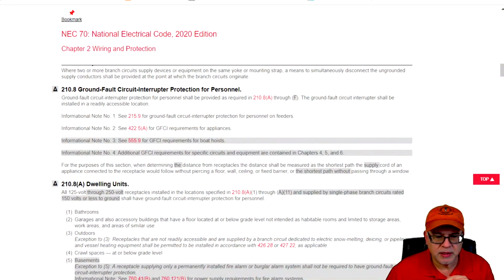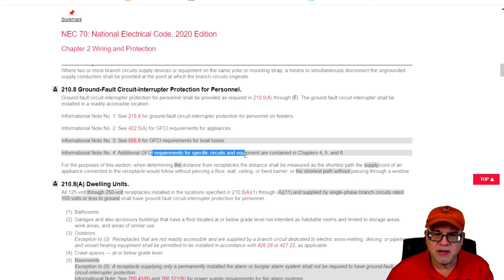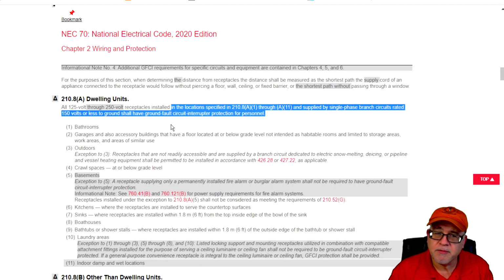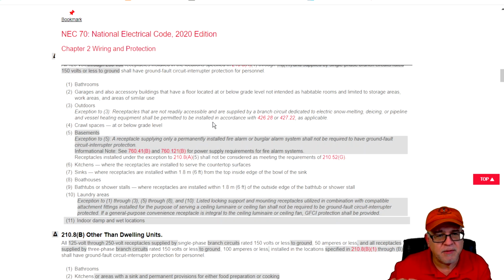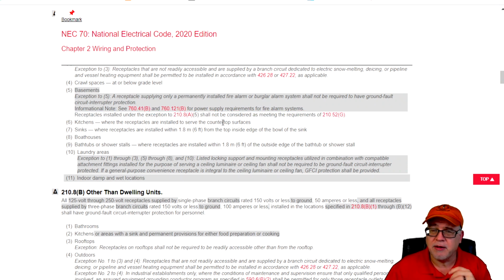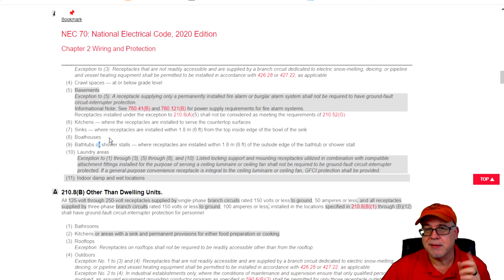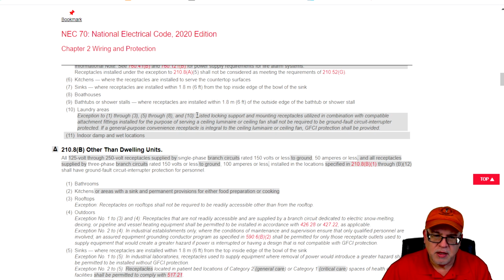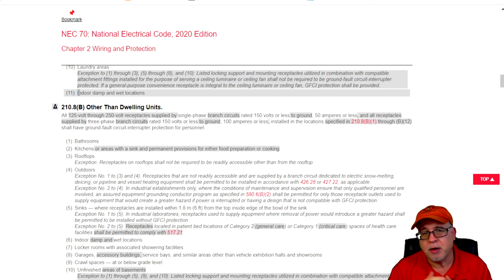Learn The Electrical Code- Changes to 210.8(A) for GFCI Protection in Dwellings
Watch as Paul Abernathy explains Article 210 and more specifically 210.8(A) for GFCI protection for dwelling units receptacles and the significant changes and clarification of the changes.